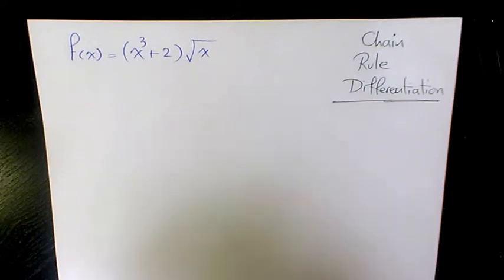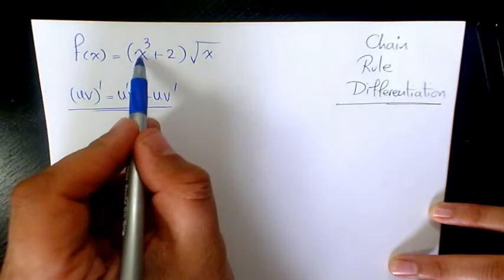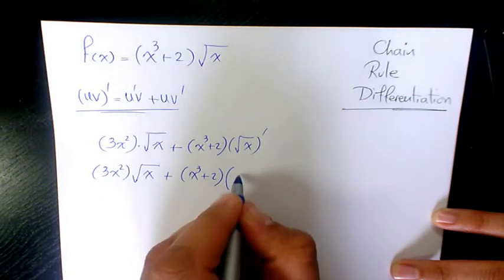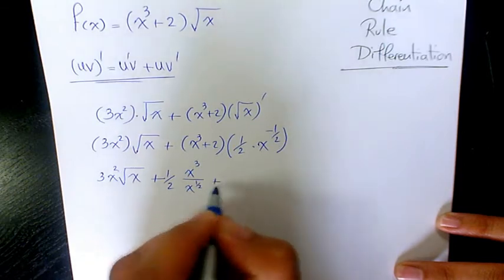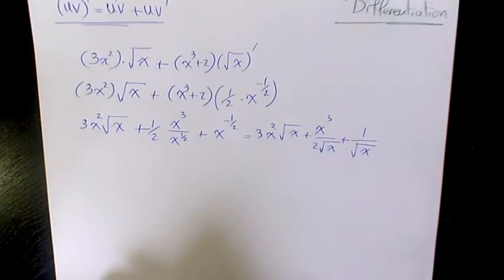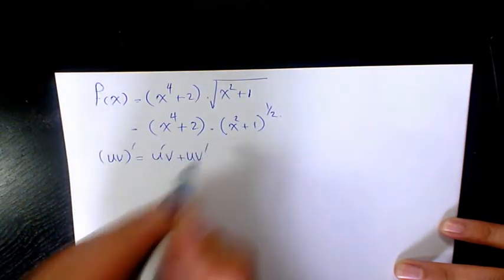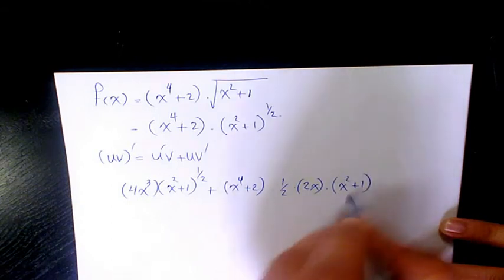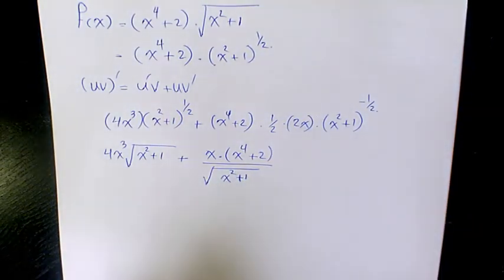Chain Rule Differentiation (x^3+2).sqrt(x)